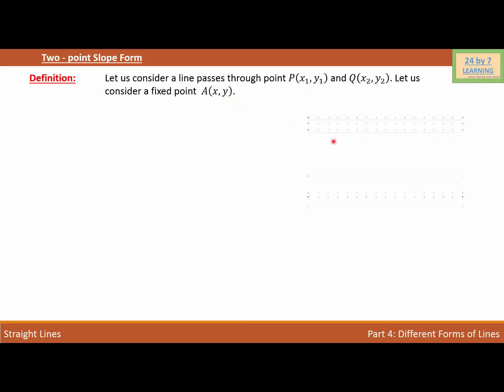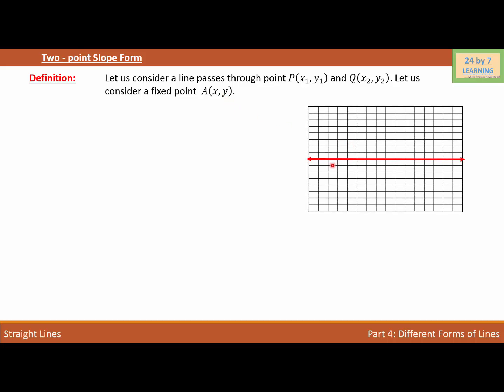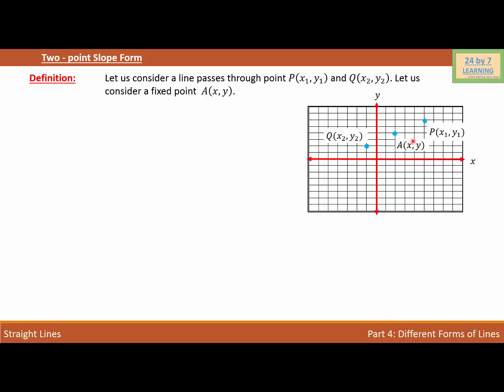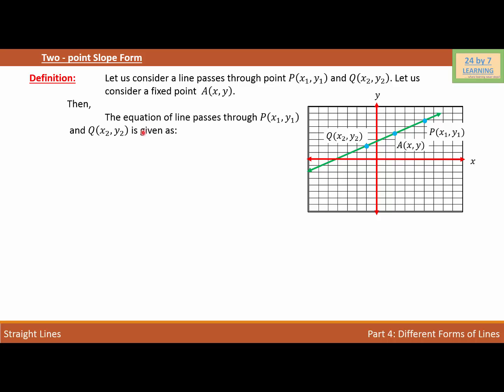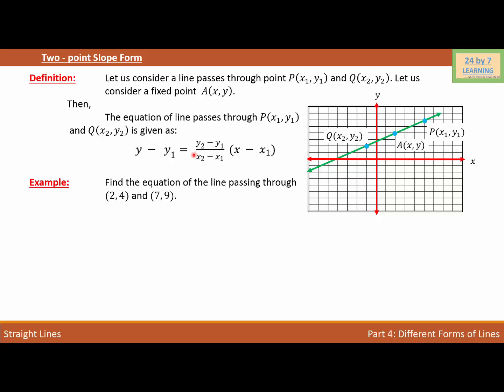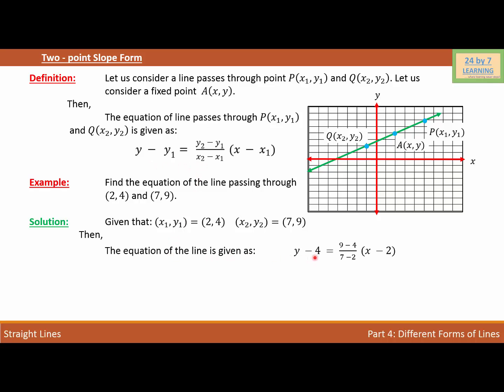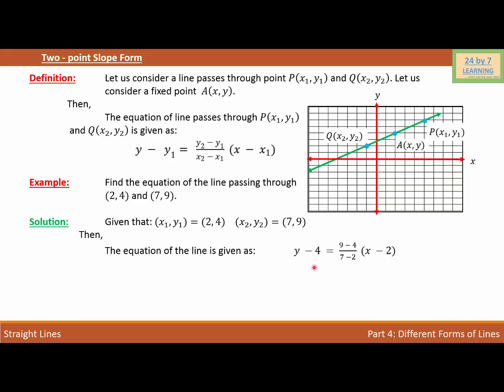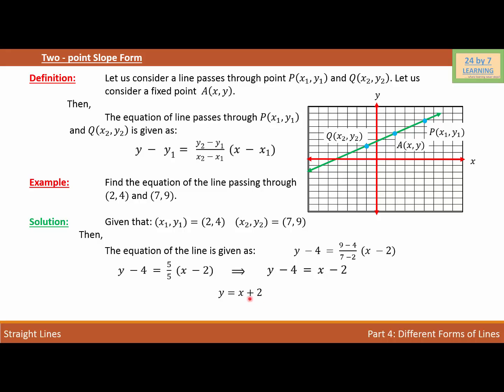Two Point Slope Form I Straight Lines I Grade 11 I Math I 24by7learning.com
Two Point-Slope Form, Definition of Two Point-Slope Form, Example of Two Point-Slope Form, Graph of Two Point-Slope Form,